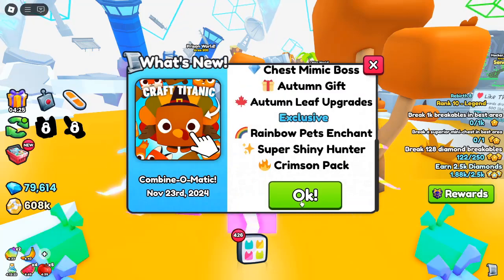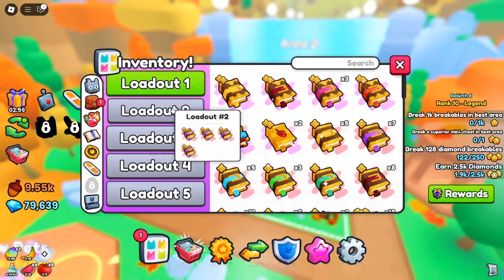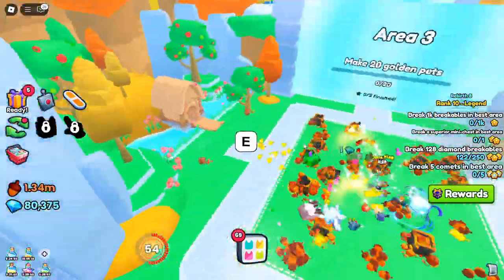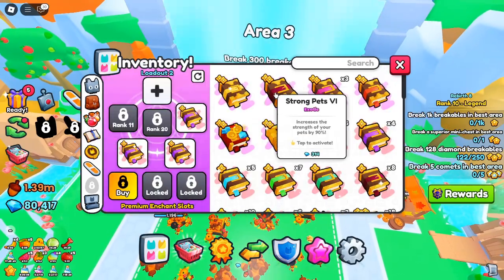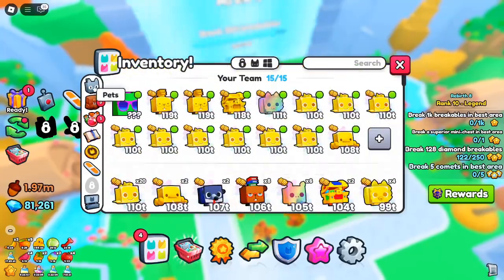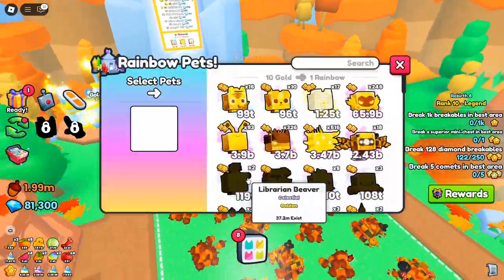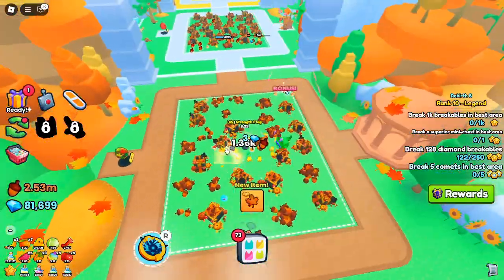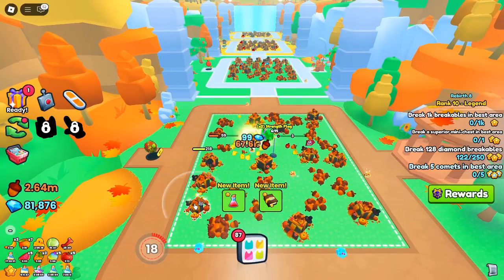Roblox Pet Simulator 99 Combine-O-Matic Update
Get ready for an exciting adventure in Roblox Pet Simulator 99 with the brand-new Combine-O-Matic Update! This update introduces an incredible feature where you can merge pets into HUGE and TITANIC pets, including the ultimate TITANIC Pilgrim Turkey! Explore the stunning Autumn Event World, unlock new pets, complete quests, and dominate the Seasonal Leaderboard.

🌟 What’s New in the Combine-O-Matic Update? 🌟

Combine-O-Matic Machine: Combine pets into HUGE and TITANIC pets! Start with three HUGE pets, and work your way to the ultra-rare TITANIC Pilgrim Turkey.
Autumn World: Immerse yourself in the crisp atmosphere of Autumn! Unlock zones, complete quests, and find hidden treasures like eggs, upgrades, and chests.
New HUGE Pets: Hatch or combine your way to these pets:
Huge Scarecrow Dog
Huge Pumpkin Spice Cat
Huge Cob Cat
🌟 Exciting Features in the Autumn Event World 🌟
1️⃣ Hatch 5 New Eggs: Discover rare pets like the Beaver, Beagle, and the mighty Cob Cat.
2️⃣ Chest Mimic Boss: Face this challenging boss every 15 minutes to earn the exclusive Autumn Gift.
3️⃣ Autumn Gifts: Packed with surprises, including the Huge Pumpkin Spice Cat, Autumn Hoverboard, and more!
4️⃣ Maple Leaf Upgrades: Collect Maple Leaves to boost your gameplay with incredible buffs.

🌟 Exclusive Content and Seasonal Rewards 🌟

Unlock Rainbow Pets with improved hatch rates!
Boost your collection with Shiny Pets using the Super Shiny Hunter Buff.
Get the limited-time Crimson Pack, featuring the Titanic Yee-Haw Cat, Huge Yee-Haw Cat, and more!
The Combine-O-Matic and the Autumn Event World are available for a limited time only, so start your journey today. Compete on the Seasonal Leaderboard, showcase your combinations, and collect exclusive rewards before the event ends.

👉 Play Roblox Pet Simulator 99 now and experience the magic of the Autumn Event!